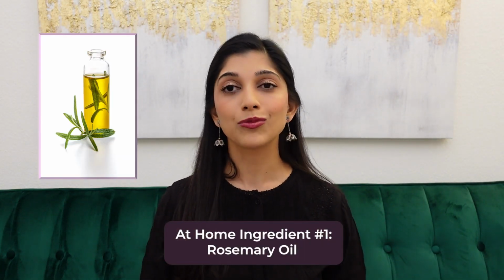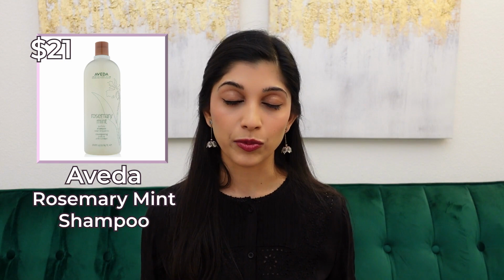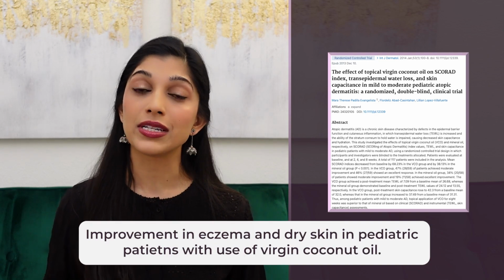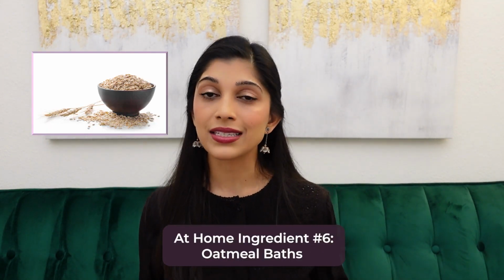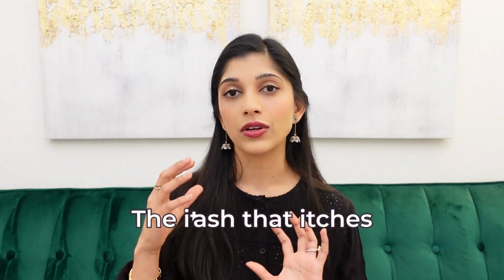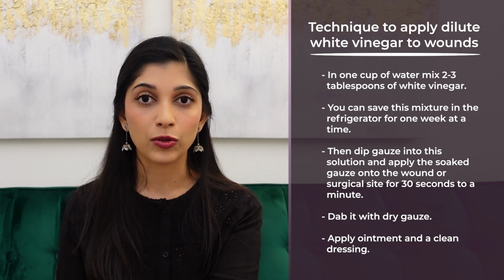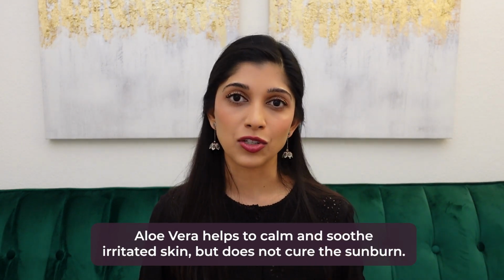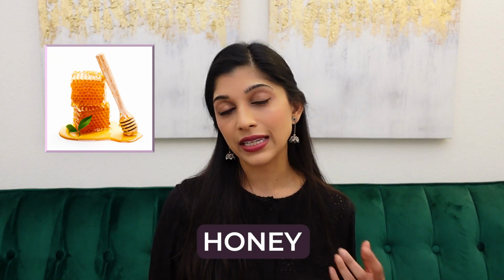10 Natural Skin and Hair Remedies- Secrets from a Dermatologist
This youtube video reviews TEN at-home remedies for healthy and glowing skin, hair, and nails that actually work! And it reviews which popular remedies are actually harmful so you can avoid them. Click on the link for the full video!

0:00 Introduction
1:20 Rosemary oil for hair growth
4:19 Coconut oil to moisturize hair
6:02 Coconut oil for eczema
6:37 Rosewater for calming the skin (i.e. rosacea patients)
7:05 Green tea for skin
8:11 Green tea bag for under-eye circles
8:38 Oatmeal Baths for dry skin and eczema
10:15 Bleach baths for eczema skin
12:05 Dilute white vinegar for wounds
13:12 Dilute white vinegar for red frayed cuticles
13:38 Vicks and tea tree oil for toenail fungus
15:23 Aloe Vera for sunburns
16:13 Should you use turmeric on your skin?
17:29 Cinnamon on your skin?
18:09 Raw egg masks
18:20 Honey for your skin
18:38 Olive oil for your skin

This video is not intended to diagnose, treat or provide medical advice. Please consult with a physician or a dermatologist regarding any medical or health related diagnosis and treatment options. This information from my channel should not be substituted for medical treatment/advice from a health care professional.